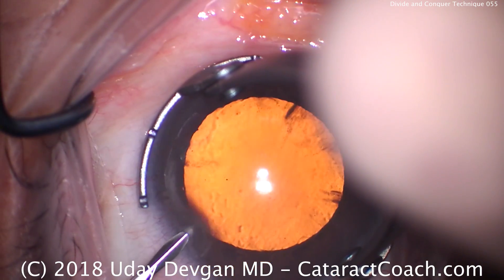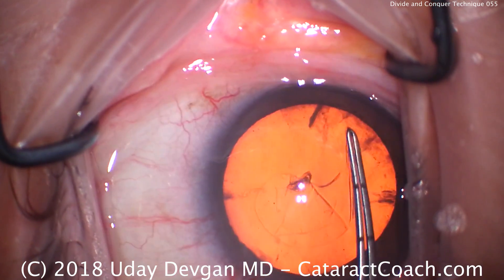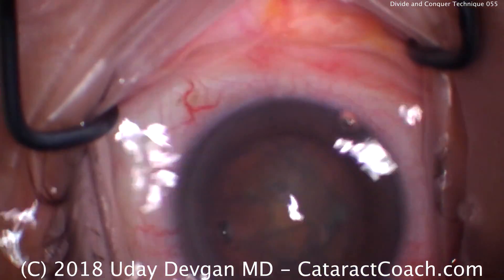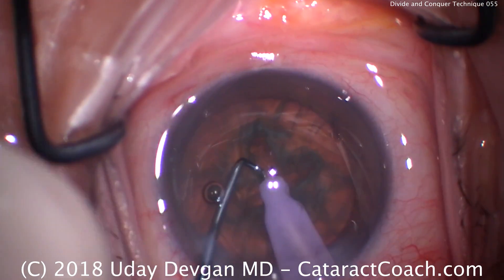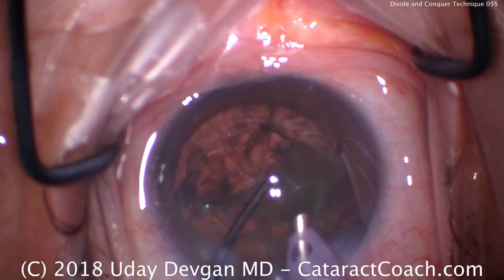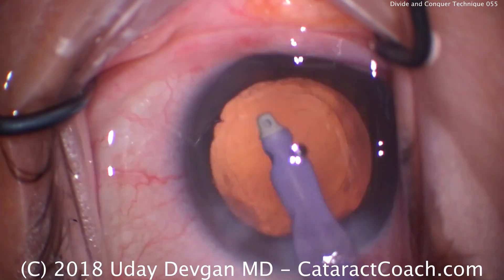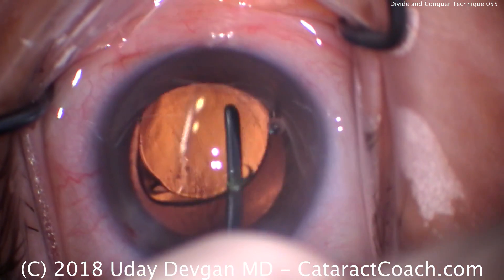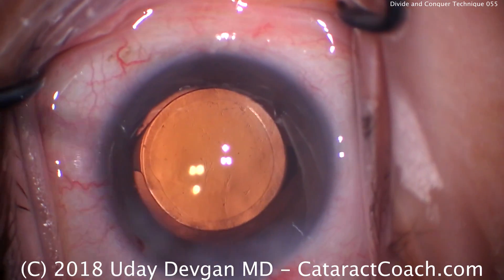Divide and Conquer Phaco Technique for Cataract Surgery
To facilitate removal of the cataract nucleus with the phaco probe, it is helpful to divide it into quadrants or segments, which are more easily extracted. The original method of “one-handed” phaco used the ultrasound energy to bowl out the nucleus; however, this required a lot of energy and was rather slow and cumbersome. While there are still some surgeons who continue to perform one-handed phaco, using a method to mechanically disassemble the nucleus allows easier removal.

The phaco chop technique is one of the most effective, efficient, and safe nucleo-fractis techniques, but it has a learning curve that is not easy for beginning surgeons. For this reason, most of my ophthalmology residents start out by learning the divide-and-conquer technique which many credit to Howard Gimbel MD and his 1991 publication.

In the divide-and-conquer technique, the phaco probe is first used to sculpt grooves into the nucleus, and then a second instrument is used to crack the nucleus into pieces, which can then be easily removed.

For creating the groove, the phaco settings should be optimized for sculpting. Use a high pulse rate of 60 to 120 pulses per second, a duty cycle of 50% or more and a maximum power setting of 20% to 60%, depending on the density of the nucleus. If your phaco machine does not have the ability to do a high pulse rate and a variable duty cycle, then it is acceptable to use continuous phaco energy. Be aware that the continuous phaco energy mode will put more energy into the eye and may lead to a high rate of corneal endothelial cell loss. For fluidics, the goal is to simply keep the anterior chamber deep and well-formed while providing a small amount of flow and vacuum to aspirate the sculpted cataract material.

Sculpting the grooves
Start the grooves as close to the subincisional area as possible so that they have the longest length possible. Be careful not to hit the edge of the capsulorrhexis with the phaco probe, and continue to sculpt the grooves deeper into the lens material. With an average nucleus, there is a depth of about 4 mm centrally and less peripherally. You should have grooves that are at least half the depth of the nucleus in order to facilitate cracking. A softer nucleus may require a deeper groove compared to a denser nucleus in which propagation of the crack is facilitated.

Use the phaco probe and the second instrument to rotate the nucleus 90° and make a new groove. Once completed, the two intersecting grooves will form a plus sign and will segment the nucleus into four quadrants.

To crack the nucleus into quadrants, a second instrument is placed into the groove along with the phaco probe tip. If the instruments are placed too shallow, the crack will be incomplete and the pieces will not separate. The proper method is to place the instruments deep within the grooves, then pull apart. This will result in a complete crack with separation of the nucleus into distinct pieces.
Change phaco settings
Once the nucleus is fully cracked and separated into four quadrants, the phaco settings should be changed. The phaco power settings can be changed to a lower pulse rate, between 10 and 30 pulses per second, a somewhat lower duty cycle of 30% to 50% and a lower maximum power setting of about half of what was used for grooving. For fluidics, it is important to have more holding power, which means more vacuum. Depending on the phaco needle size, the vacuum level should be 300 mm Hg to 500 mm Hg, and the flow rate should be 30 cc/min to 50 cc/min. Make sure to raise the bottle height to ensure that the inflow of fluid into the anterior chamber exceeds the outflow of fluid in order to keep things stable.

Use the phaco probe’s vacuum to bring the pieces out of the capsular bag and to the iris plane. This is the ideal location, as it is far enough from the corneal endothelium and the capsular bag. Continue to bring the quadrants to the iris plane and phaco-aspirate them. This is the technique of divide-and-conquer for nucleus removal.